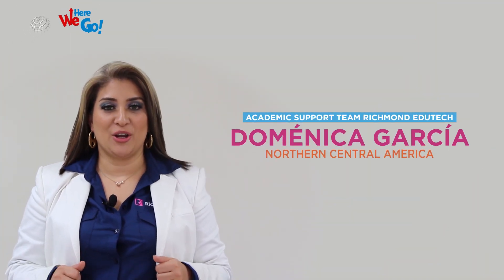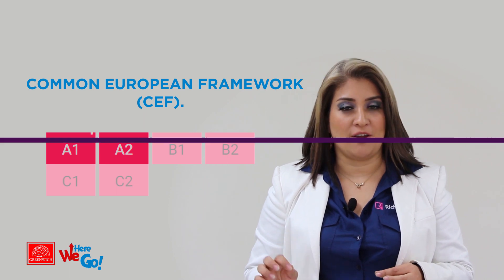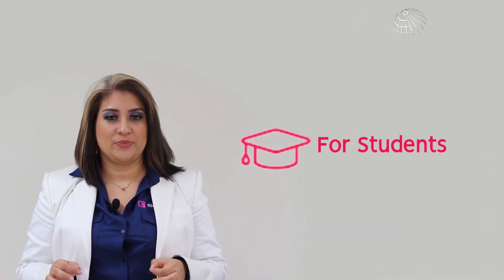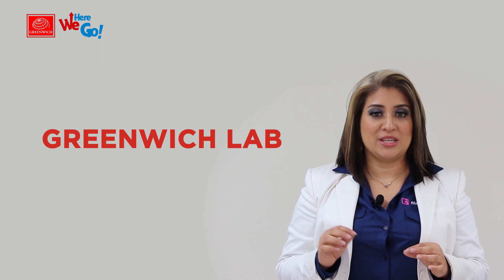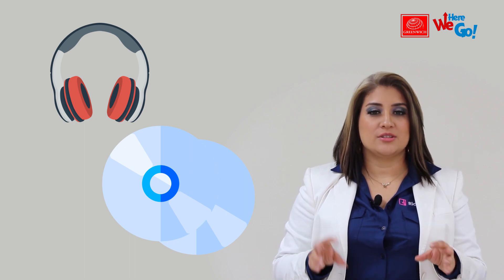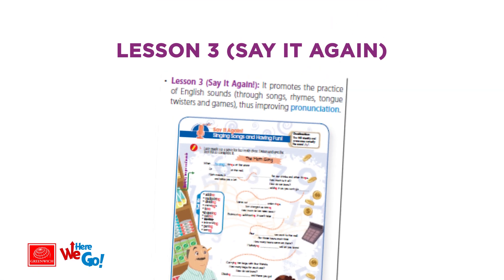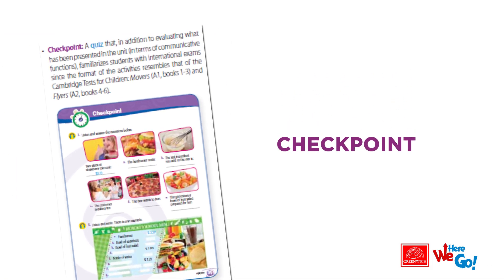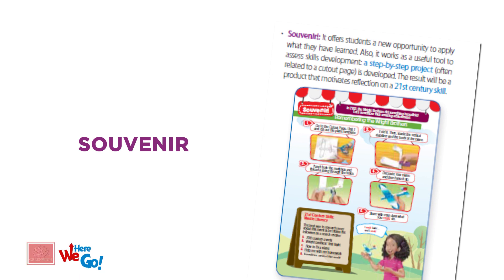Here We go -video 1-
Si deseas recibir el curso completo y obtener un diploma, registrate en el siguiente enlace